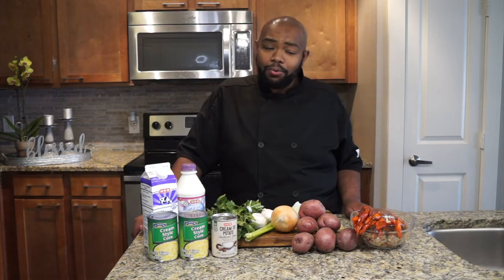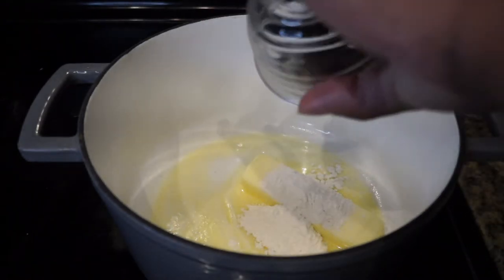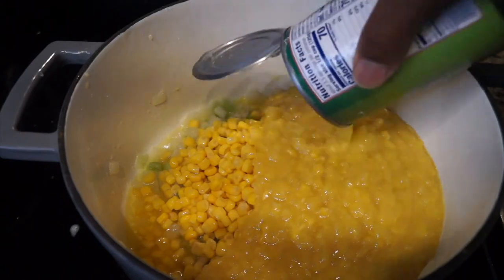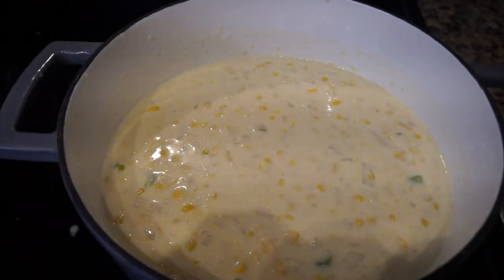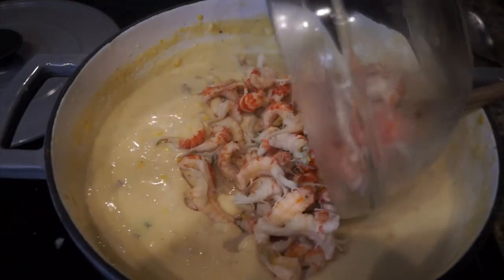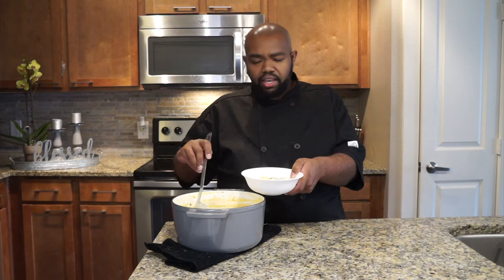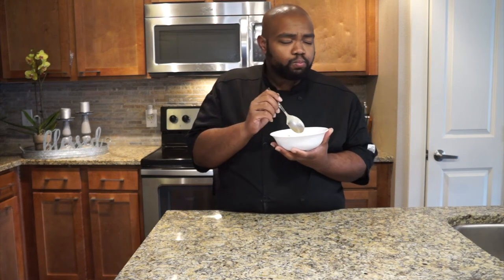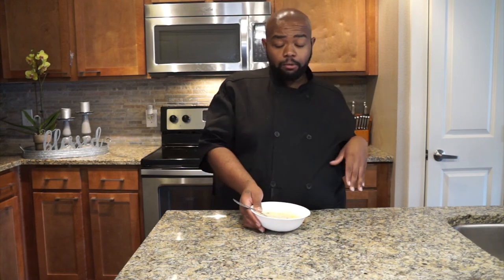Crawfish Corn Chowder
Hello Sizzler!!! On this episode I will show you a way to utilize any extra Crawfish from your Crawfish boil. This Crawfish Corn Chowder is a hearty recipe that I love to make specially on them colder days